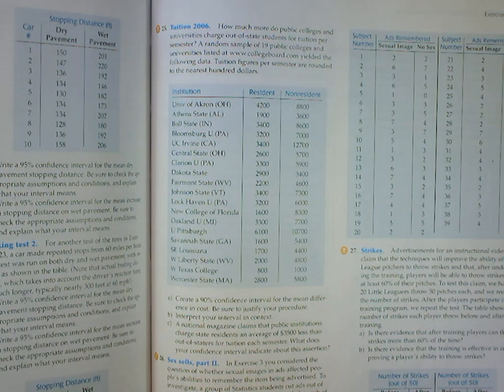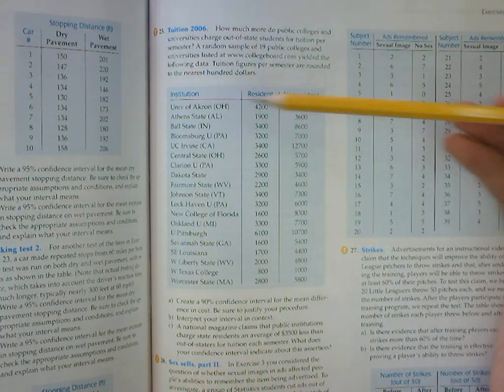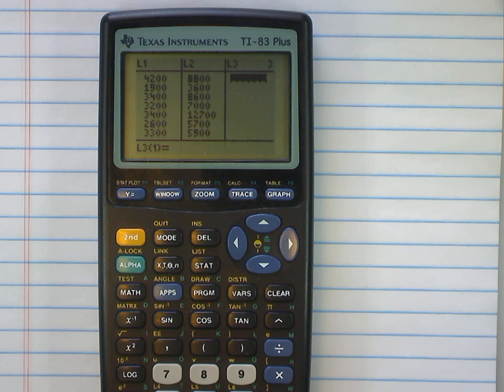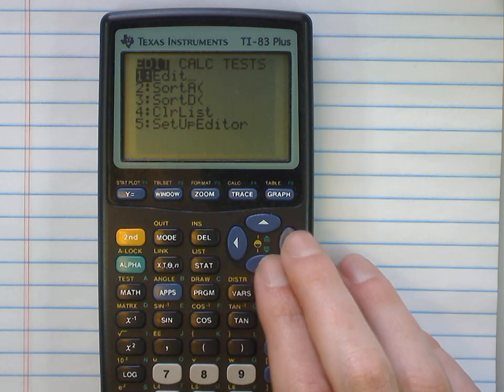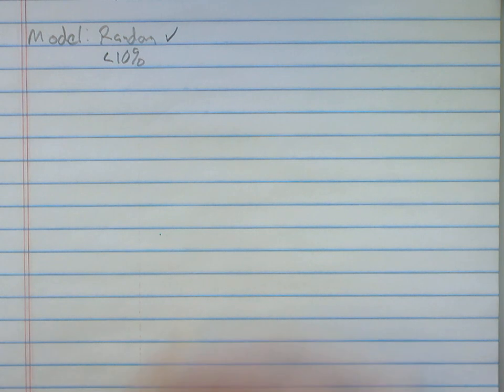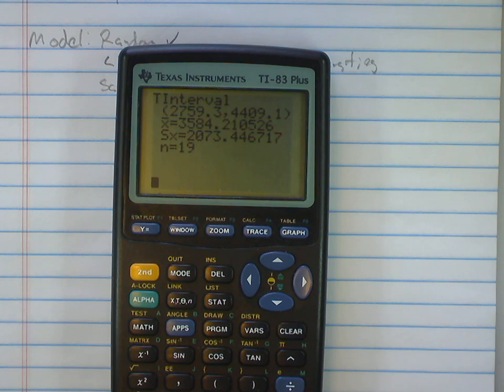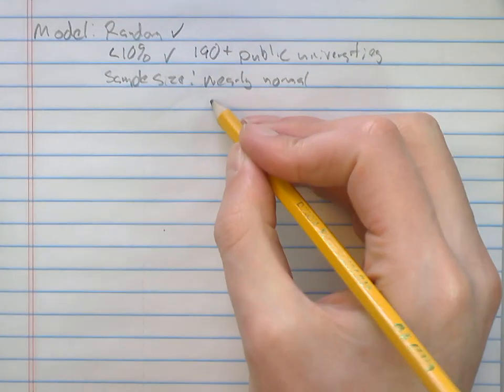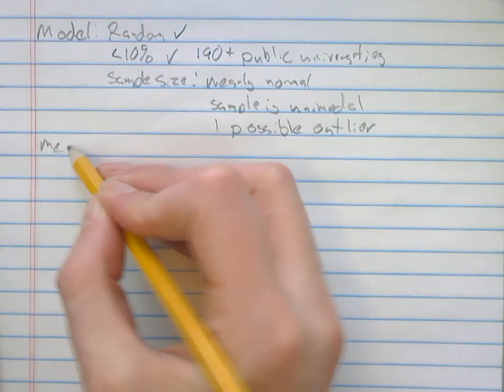AP Stats Ch 25 paired example